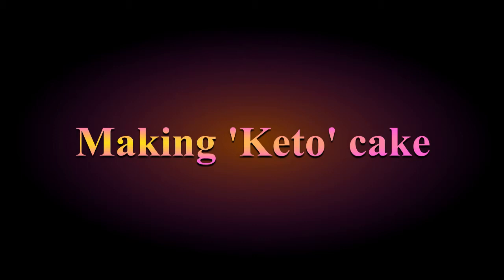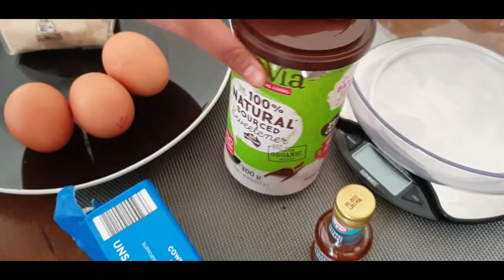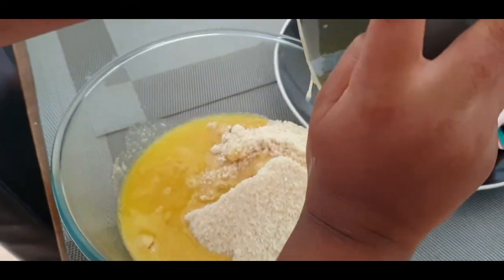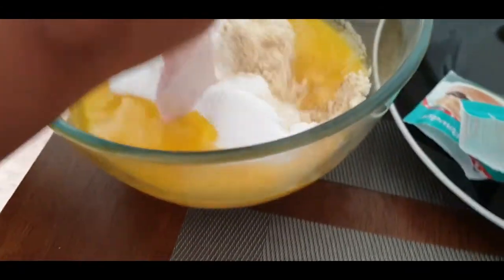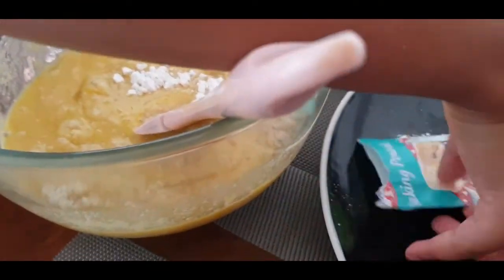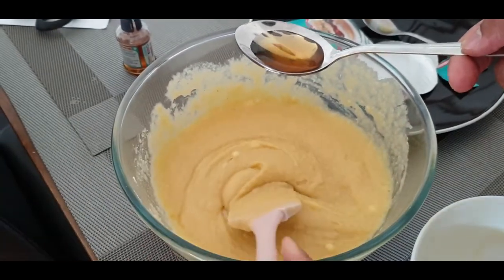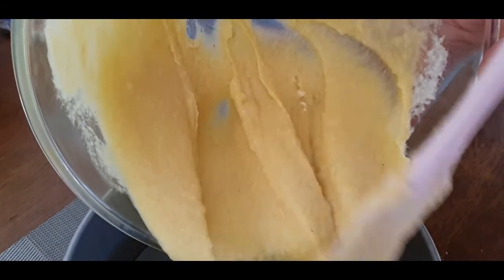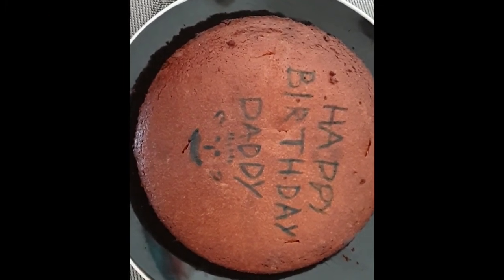How to make Keto cake..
I am making a special cake for my dad's birthday. The cake is special because it is keto friendly (suitable for people who are following Ketogenic diet).

See the recipe below:

3 medium Eggs
110g of Butter
110g of sweetener (reduce the quantity based on the type)
1 tablespoon Backing powder
1 tablespoon Vanilla essence
200g Almond powder
Bake at 175 c for 35 minutes (fan oven)